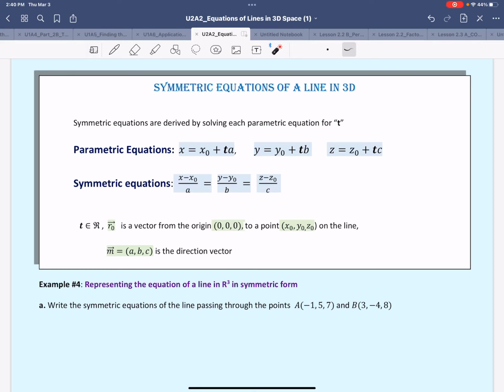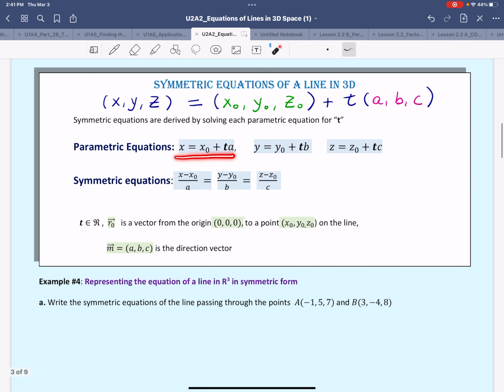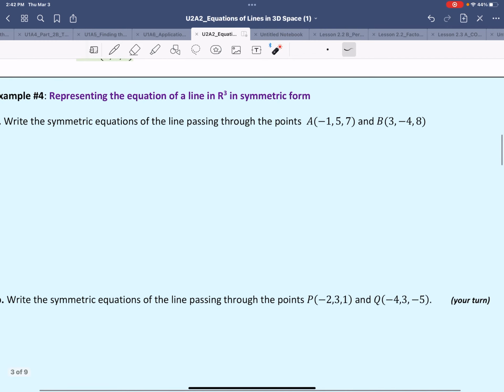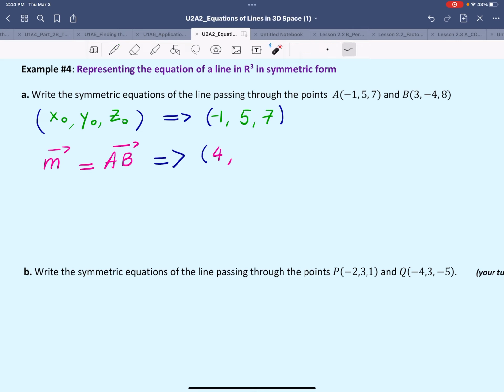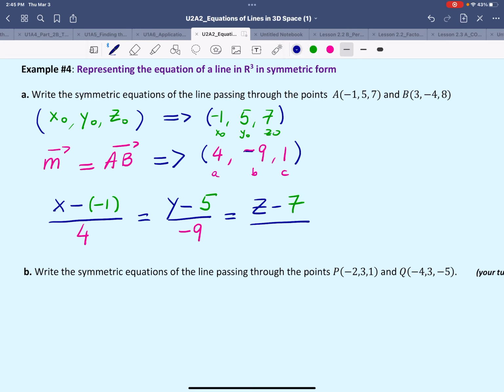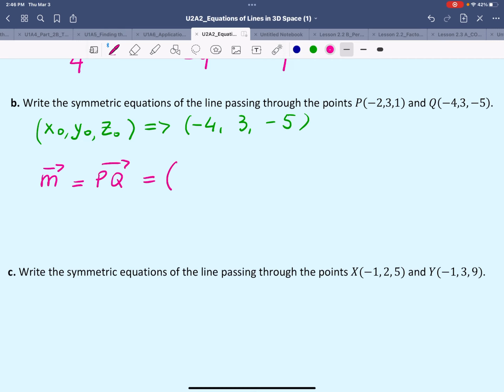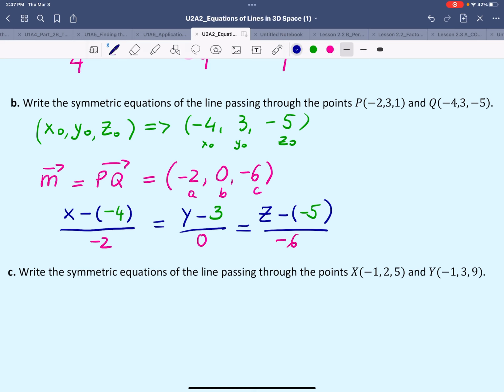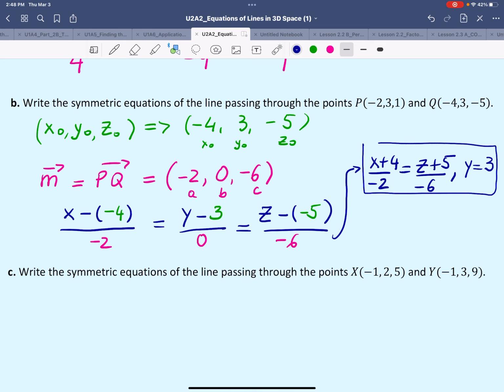Symmetric equations of a Line in 3D